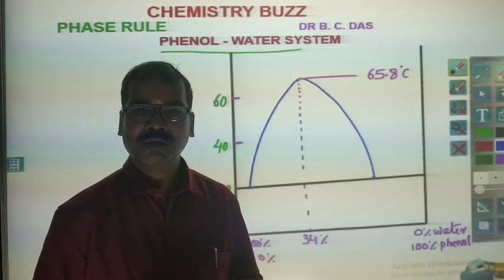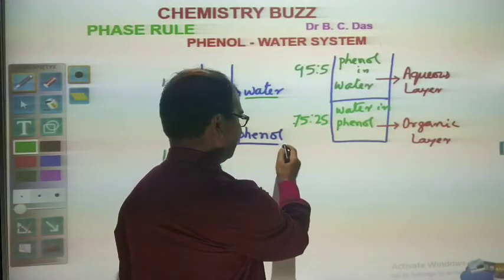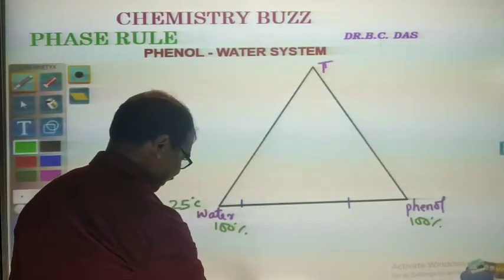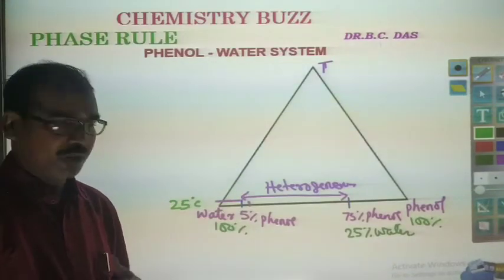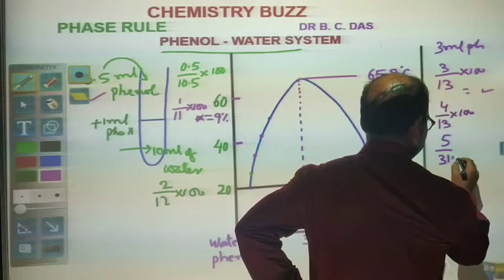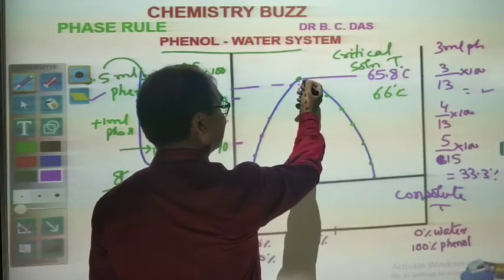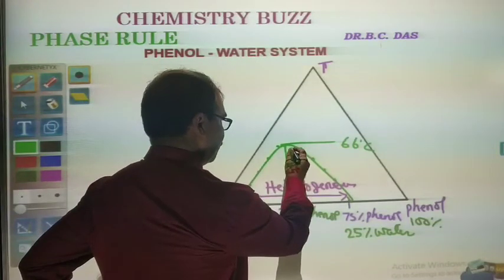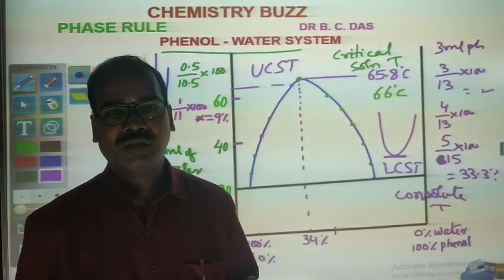PHASE RULE- PHENOL - WATER SYSTEM, EFFECT OF TEMPERATURE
It is a system of two partially miscible liquids. It form two layers, one is aqueous layer-upper layer and other bottom layer organic layer. Aqueous layer is a saturated solution of phenol in water and organic layer is a saturated solution of water in phenol. The two saturated solutions at equilibrium at a particular temperature are called conjugate solutions. The temperature above which the two components miscible in all proportion is called Critical Solution Temperature or Consolute Temperature.